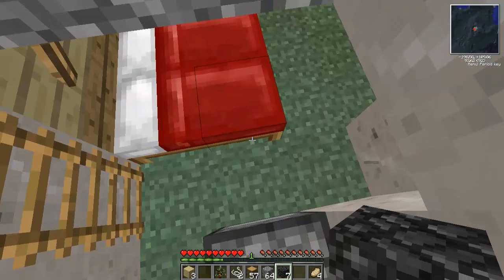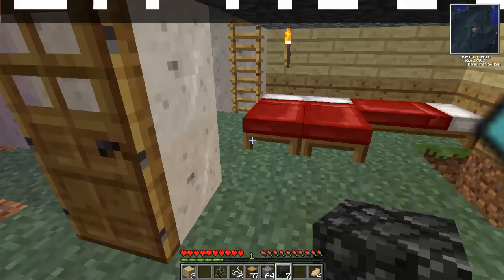Tekkit With Noobs Ep9: 'Improving Da Hoose'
harvey, david and mrwafrodude continue to sort of progress through tekkit by 'improving' the hous eon the hll they call home